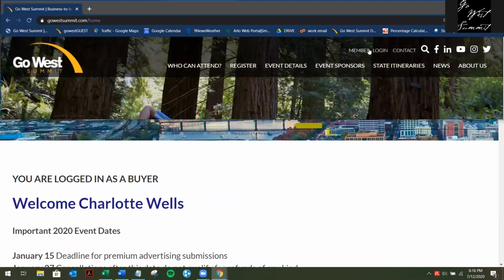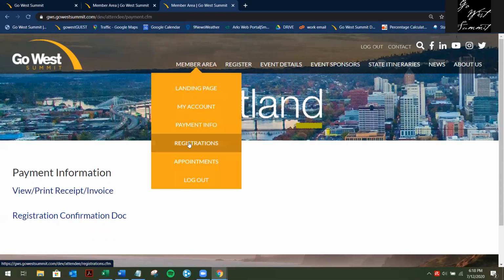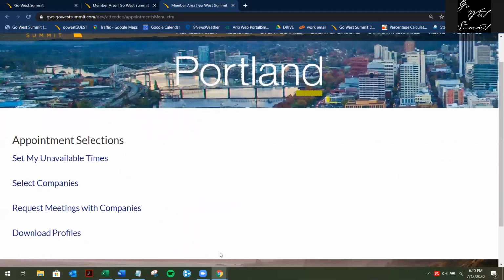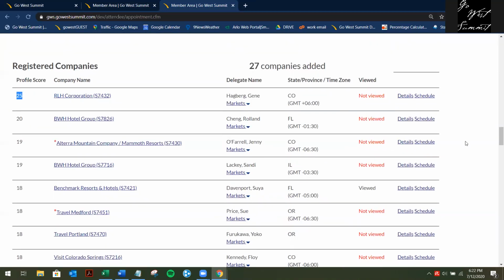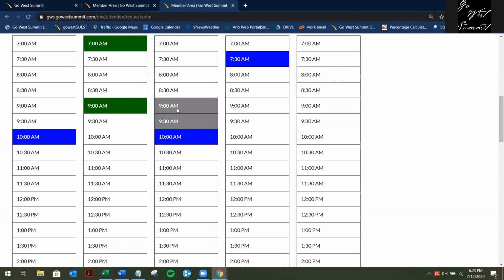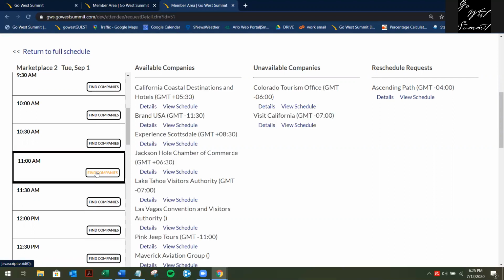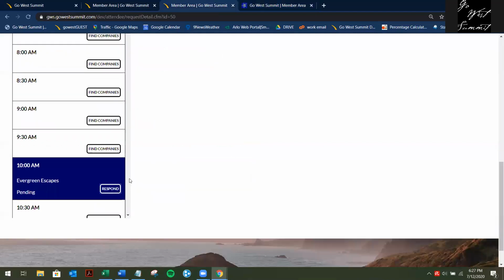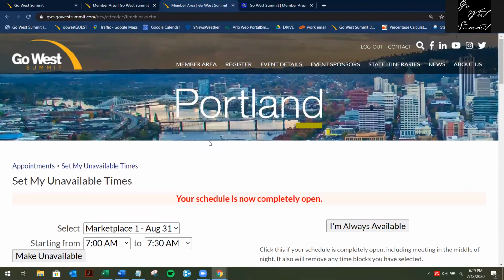Go West Summit Direct Scheduling Tutorial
Learn how to: Confirm time zone. Modify profile. Set up availability. Find suitable companies to meet with. And finally, we’re going to request appointments and learn how to approve requests.
2021 Timeline:
January 18: Registrants log in to review profile and confirm time zone.
January 25 - March 1: Buyers and Journalists invited to submit their appointment selections
February 1 - March 1: Suppliers and Sponsors invited to submit their appointment selections
February 26: Last Day to make changes to appointment schedules
March 1-5: Go West Summit Pre-scheduled Meetings